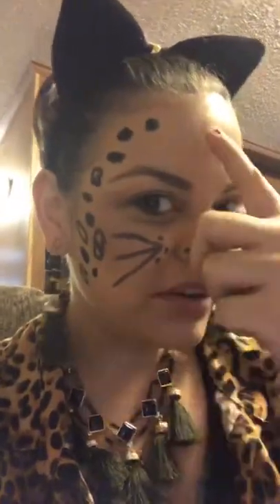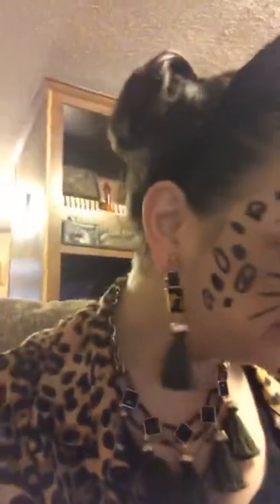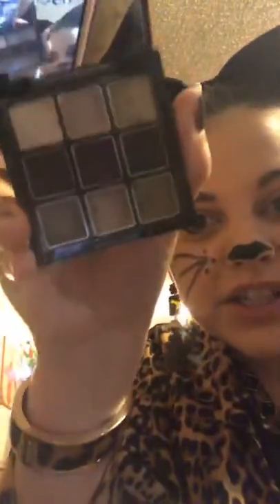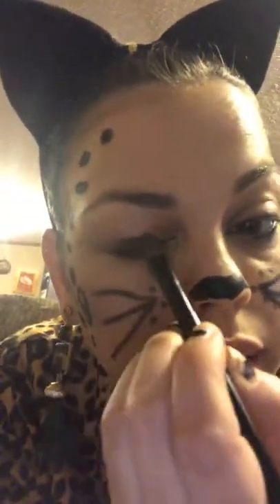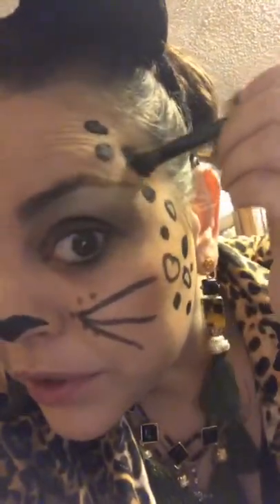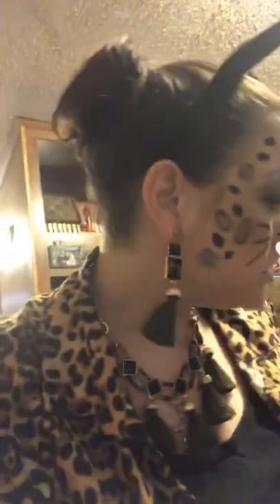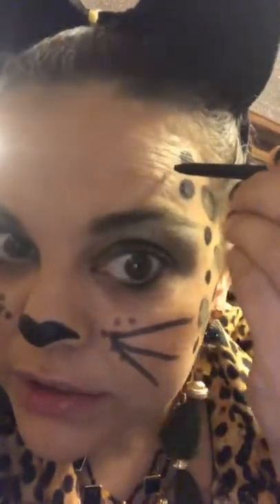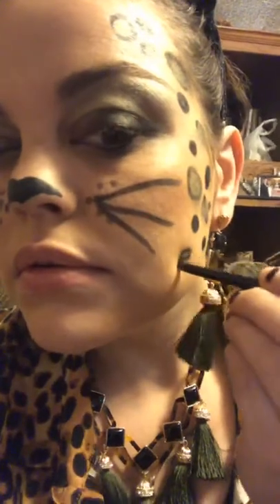Halloween makeup with Avon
Halloween looks with Avon
Crystal Spurlin Avon Representative since 2012.
Want to join her team?
use her reference code CSPURLIN
Check out her blog!!